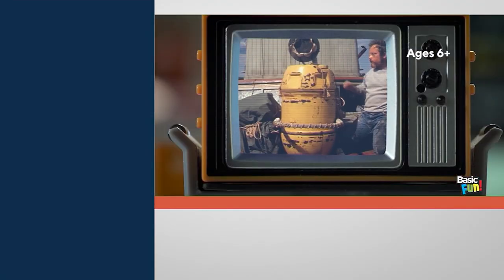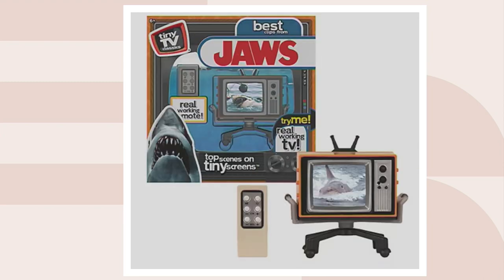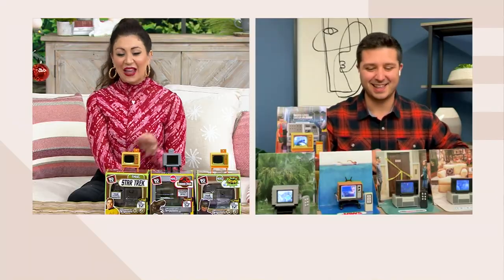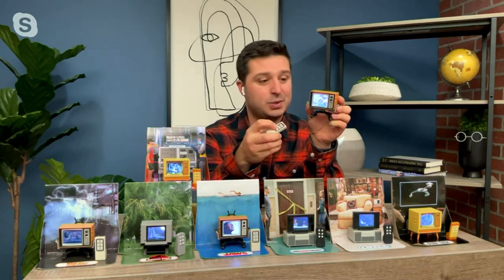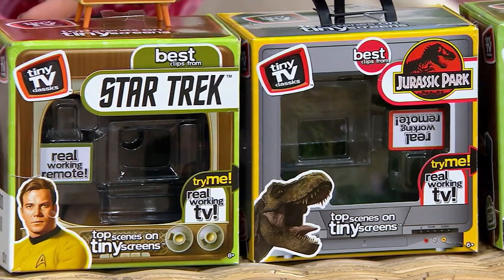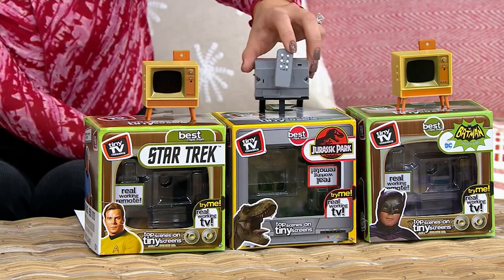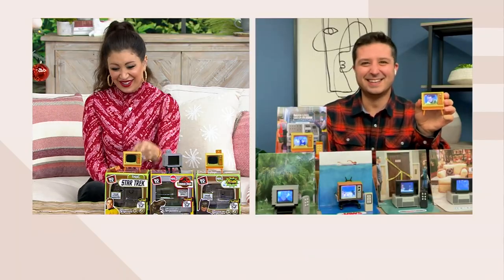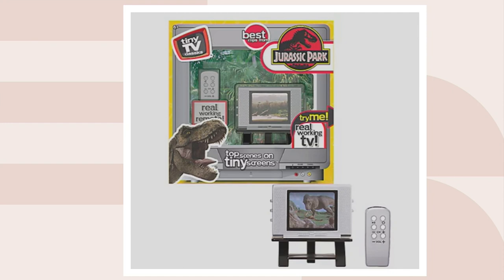Tiny TV Classics Collectible TV with Real Working Remote on QVC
Tiny TV Classics Collectible TV with Real Working Remote

Catch clips from some of your favorite TV shows or films with this Tiny TV (complete with an itty-bitty remote control!).